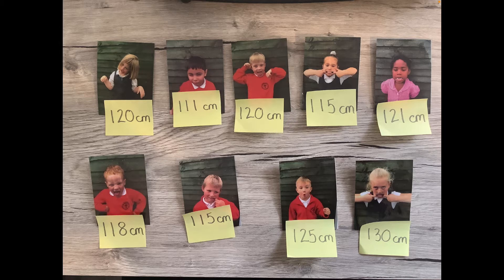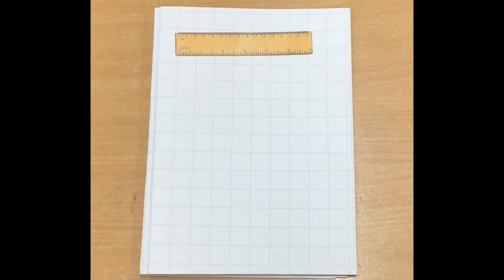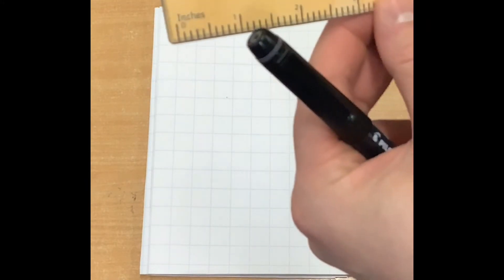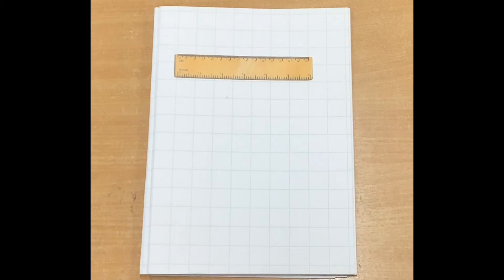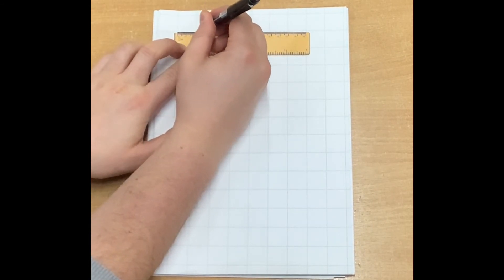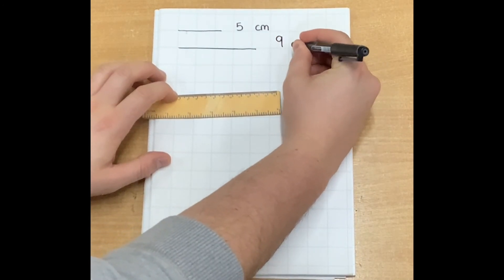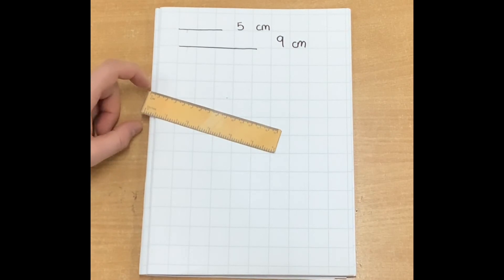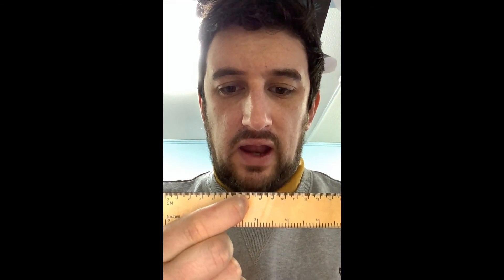Maths Year 1 08.02.21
We continue to look at measurements, comparing heights of our friends and drawing lines of different lengths.